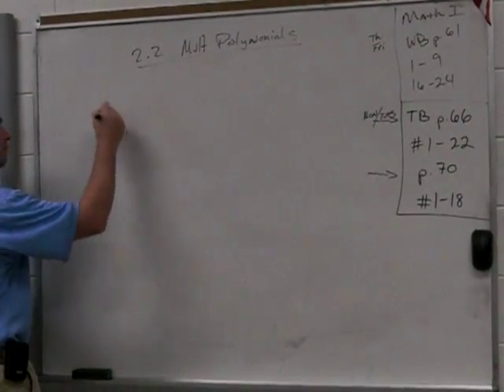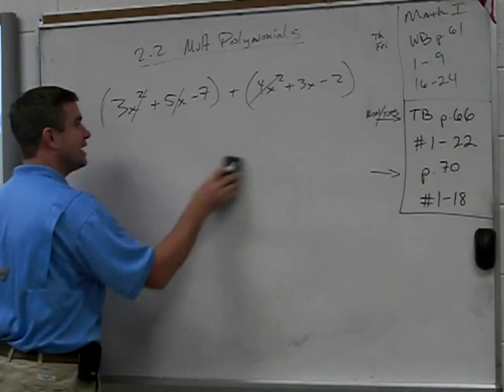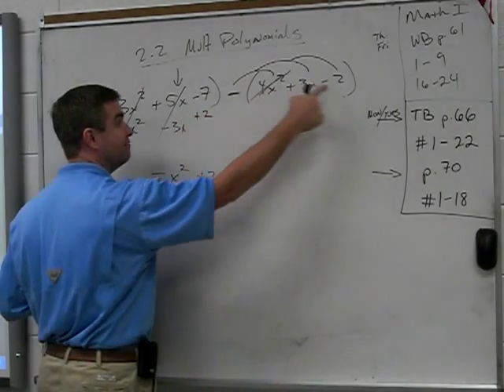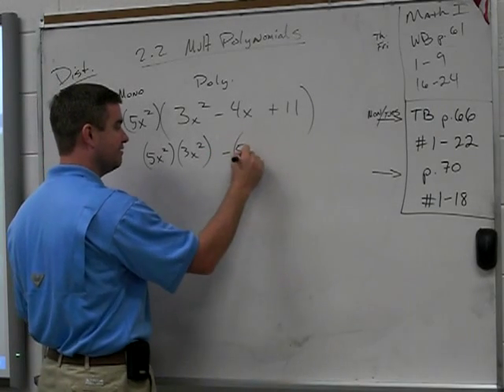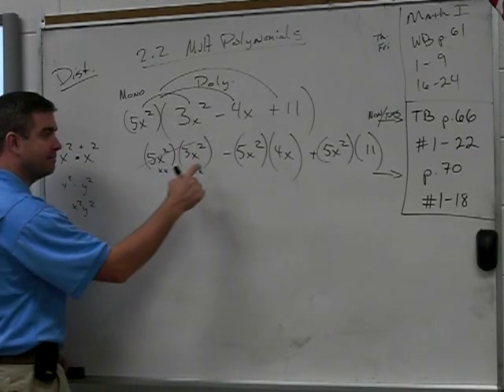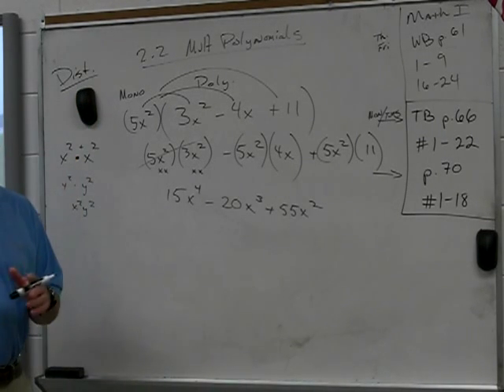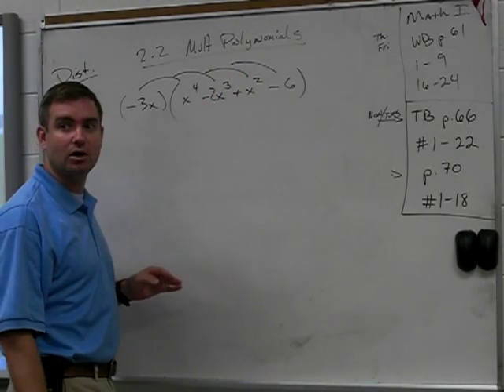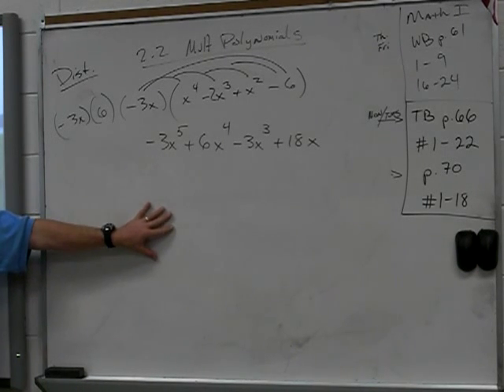Analytic Geometry Unit 4 Polynomials Part A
Quick review over adding and subtracting polynomials, degree and leading coefficient, then we worked on multiplying polynomials